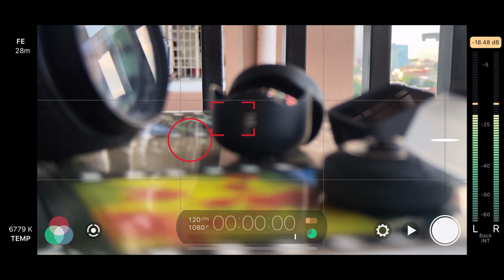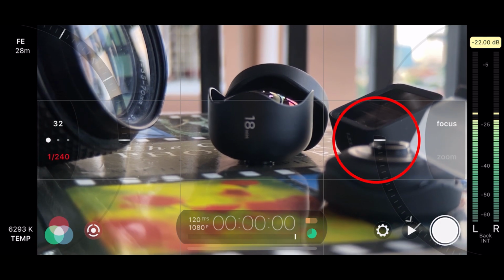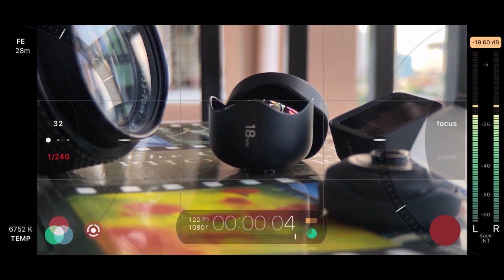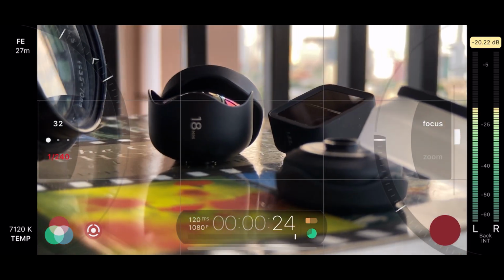Unlock Cinematic Mobile Video: Pro Tips for YOU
Want to get that Cinematic Look using your Iphone or other mobile devices? In this video, I will share with you some of the things I use to get that cinematic look on your mobile videography. Getting that cinematic look for your cellphone videos is not that hard to achieve. There are ways on how to make your cellphone videos look cinematic. When I do this tips, my mobile videography imporoves a lot. And I hope it also helps you up your mobile filmmaking.

Edited on Lumafusion App